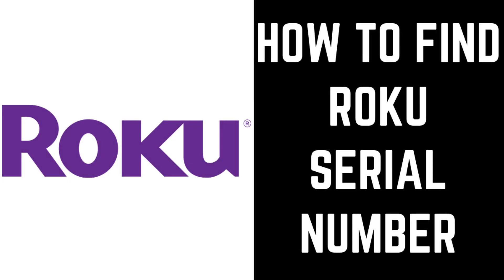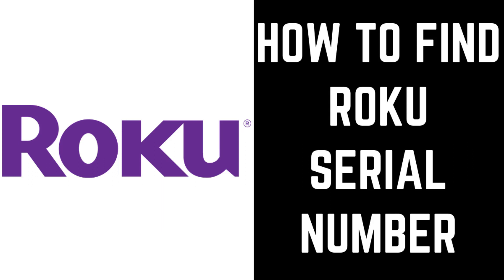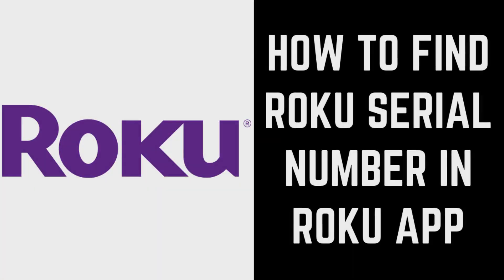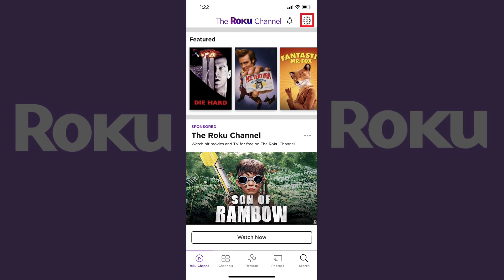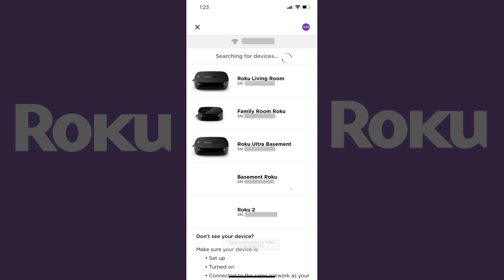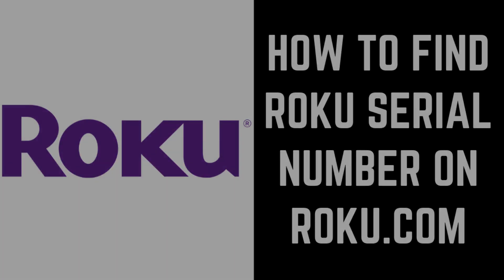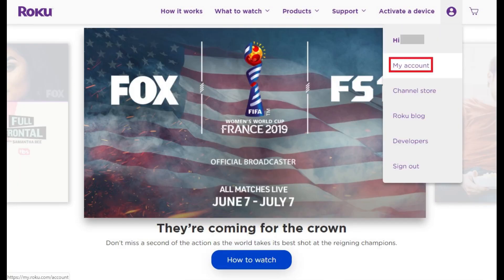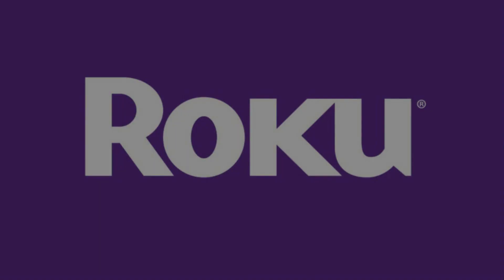How to Find Roku Serial Number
This video shows you how to find your Roku serial number.

Video Transcript:
Roku devices are great for accessing streaming content from a variety of sources, such as Netflix, Hulu, Prime Video, HBO Go, and more. If you run into problems with your Roku device and need to contact customer support, one piece of information you'll need to know is your device's serial number, which is a unique number that will help Roku better understand your device. In this video, I'll show you how to find your device's serial number using both the Roku app, and the Roku.com website.

First, let's walk through how to find your Roku serial number using the Roku app for iPhone, iPad and Android devices.

Step 1. Launch the Roku app on your iPhone, iPad or Android device, and then sign in to your Roku account if prompted. You'll land on the Roku Channel screen.

Step 2. Tap the "Settings" icon in the upper right corner of the screen. The Settings icon looks like a gear. The Settings screen appears.

Step 3. Tap the name of the device currently listed at the top of the Device section. The list of devices associated with your Roku account appears. The serial number for each Roku device appears directly under the name of that device to the right of "SN."

Now let's walk through how to find your Roku serial number using the Roku.com website.

Step 1. Open a web browser, navigate to Roku.com, and then sign in to your account. You'll arrive at the Roku home screen.

Step 2. Click the silhouette of a person in the upper right corner of the screen. A drop-down menu appears.

Step 3. Click "My Account" in the drop-down menu. The My Account screen appears.

Step 4. Scroll down to the My Linked Devices section, where you'll find a list of Roku devices associated with your Roku account. The serial number associated with each device can be found in the Serial column.